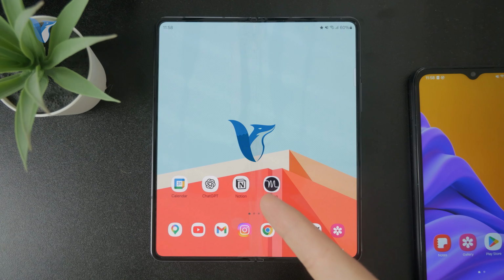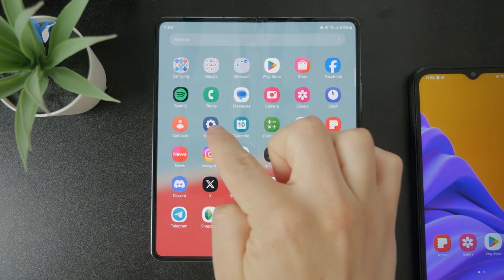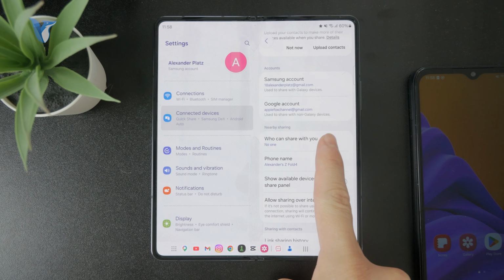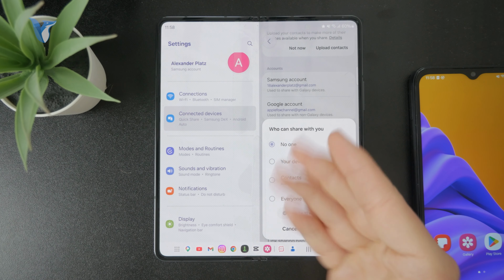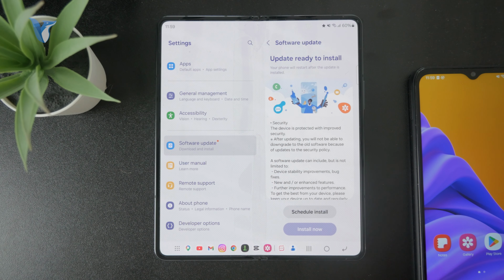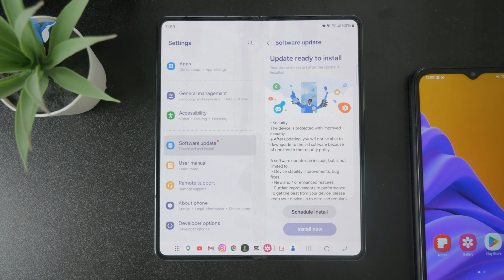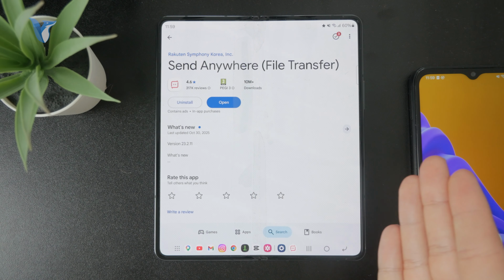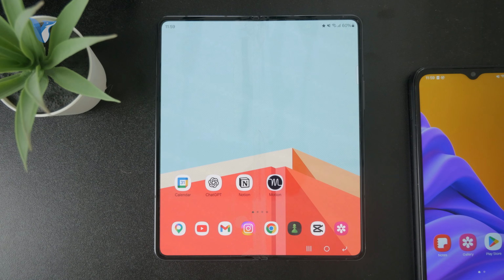How to Download Quick Share on Android (explained)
Wondering how to download Quick Share on Android and if it’s available for your device? In this video, we explain how it works, where to get it, and how to start using it for fast file sharing.